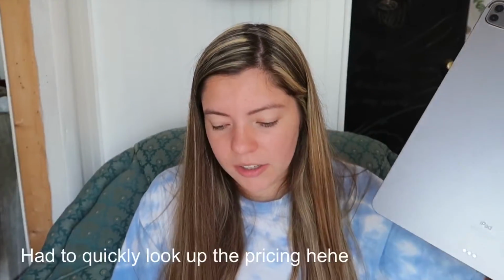2018 vs. 2020 iPad Pro! Which one should you get?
Haha this video started off as a 2018 iPad Pro vs. a 2020 iPad Pro but then it started to also be a 11inch iPad Pro vs. a 12.9 inch iPad Pro. Oops!

FTC: This video is not sponsored, any and all opinions stated are my own.

Disregard Keywords: apple, apple product, apple magic keyboard, ipad pro 2020, apple ipad pro, 12.9 inch ipad pro 2020, 11 inch ipad pro 2018, apple product review, Wisconsin, magic keyboard review, magic keyboard unboxing, apple product review, tech junkie, college student, broke college student, tech review, tech youtuber, 2018 vs. 2020 IPad Pro, small youtuber, ipad unboxing